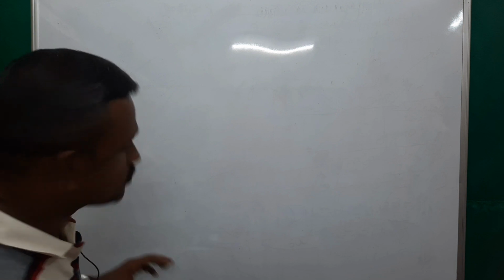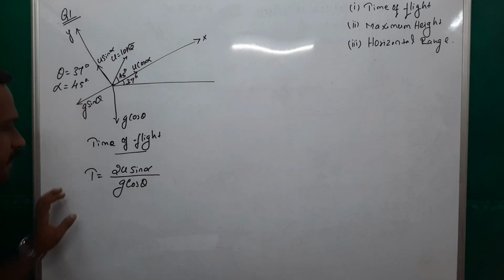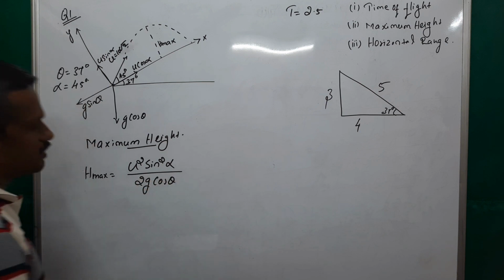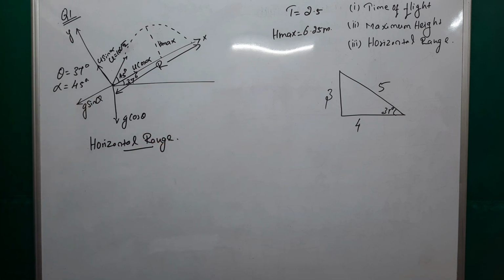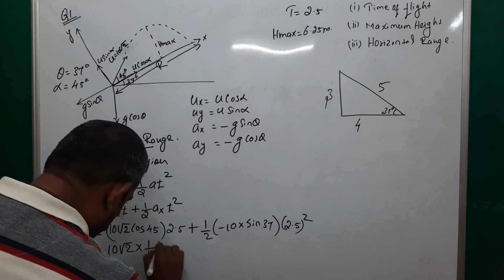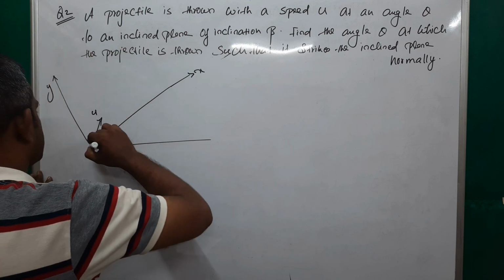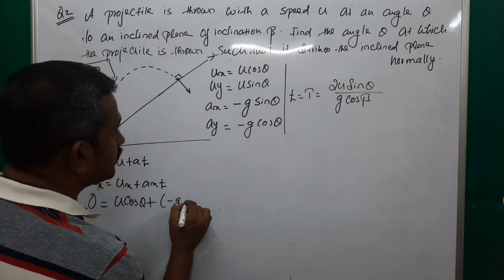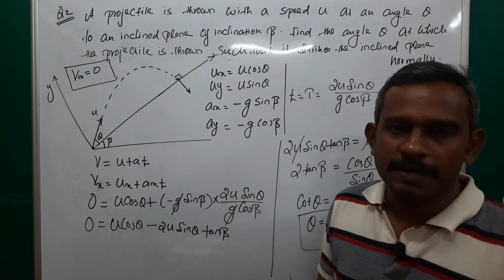PROJECTION IN AN INCLINED PLANE|PART 3|EASY METHOD|NUMERICALS |DON"T MISS IT|JEE MAINS| NEET | BOARD